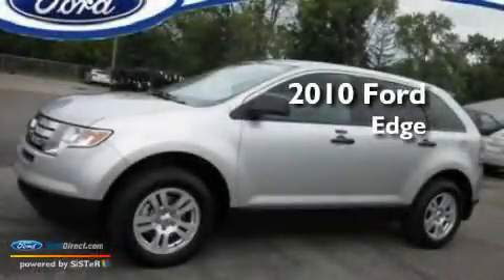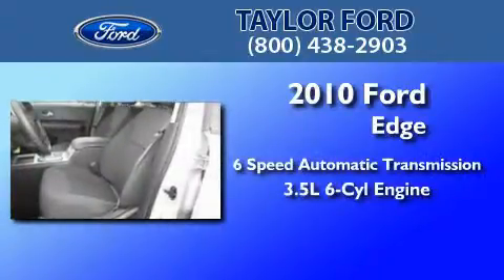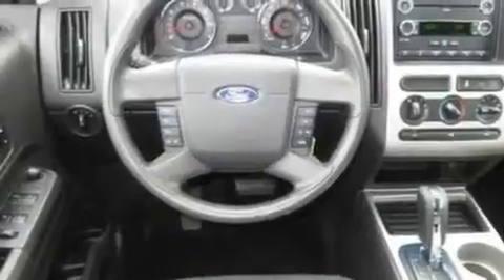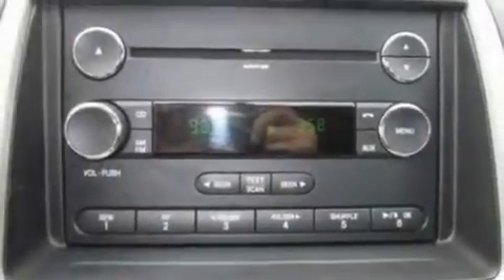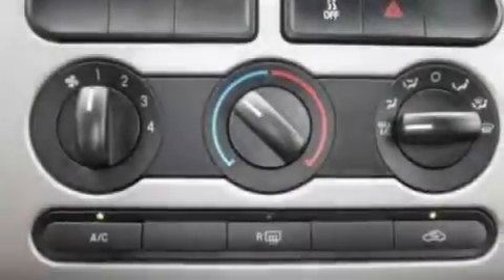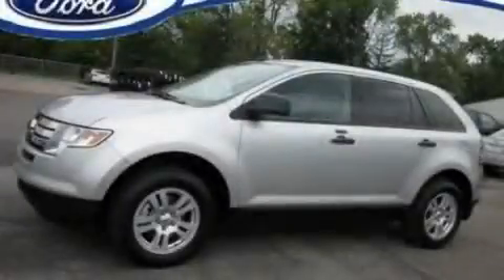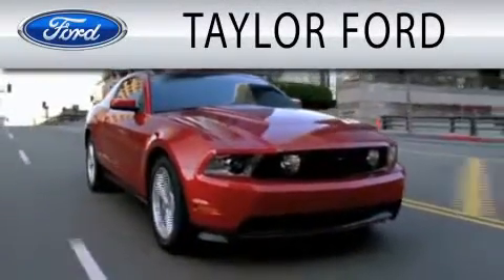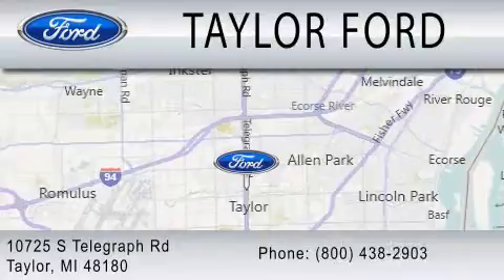2010 FORD EDGE Taylor MI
Year : 2010
 Make : FORD
 Model : EDGE
 Engine : 3.5L V6
 Trans . : AUTO 6SPD
 Exterior : SILVER
 Miles : 17,098
 Interior : CHARCOAL BLACK
 Stock : U14678

 10725 S. Telegraph Rd.